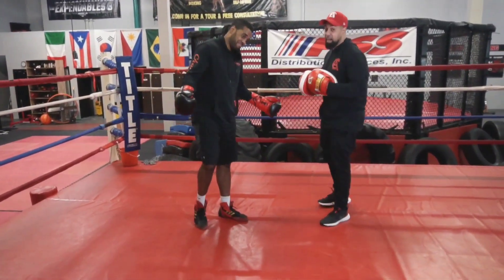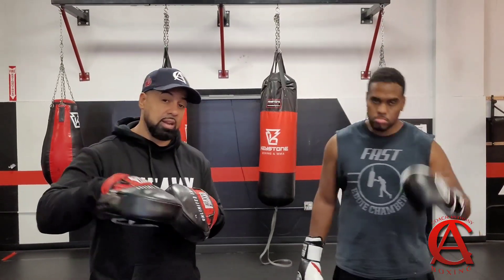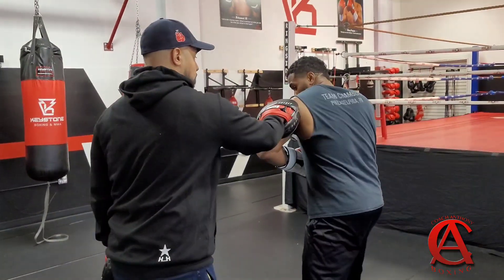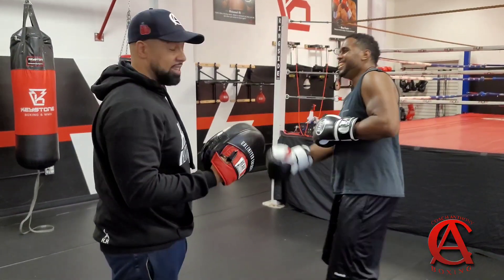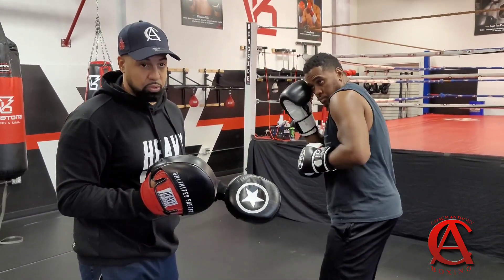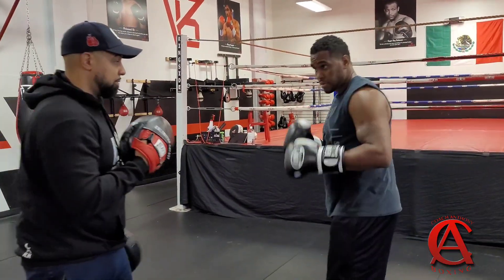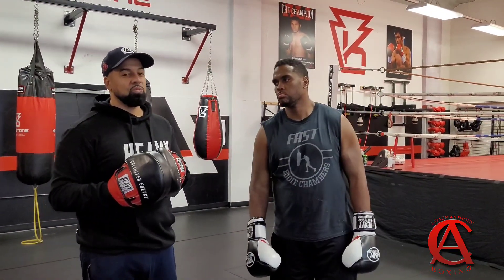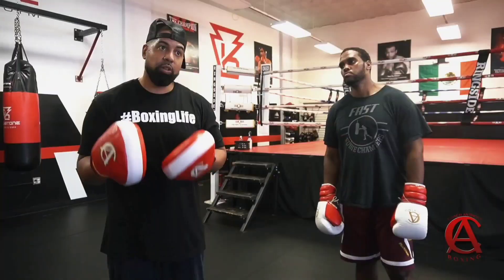How to shoulder roll like Jaron " boots " Ennis and Jermall Charlo!